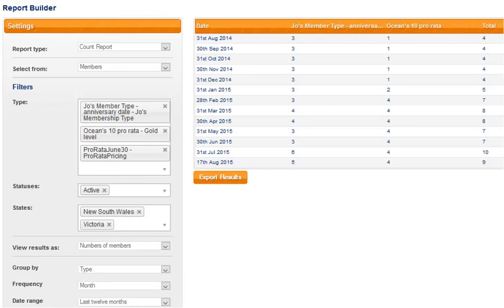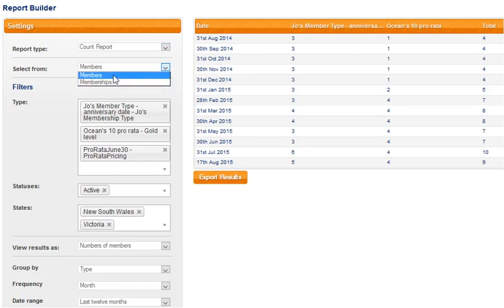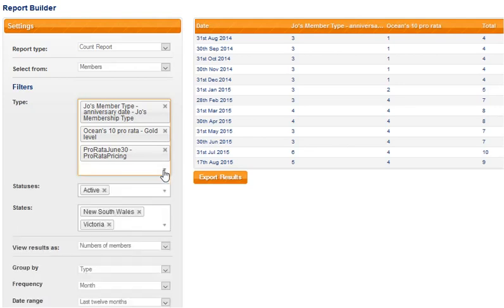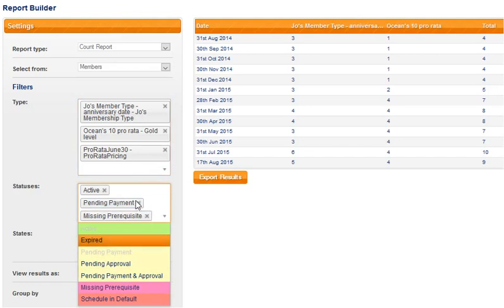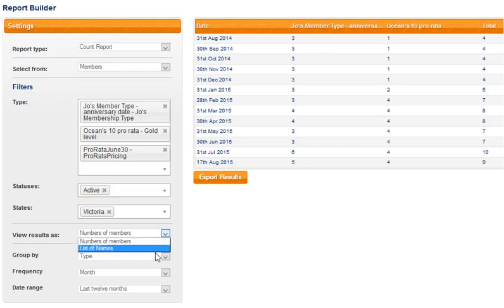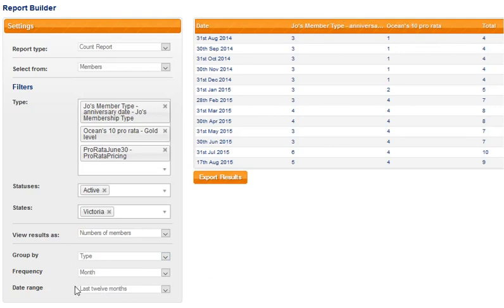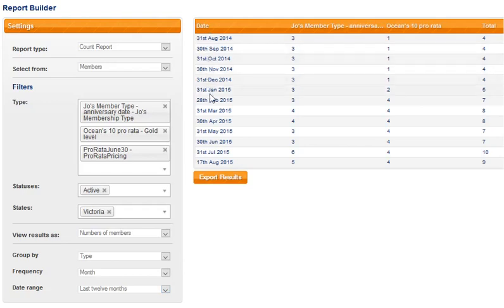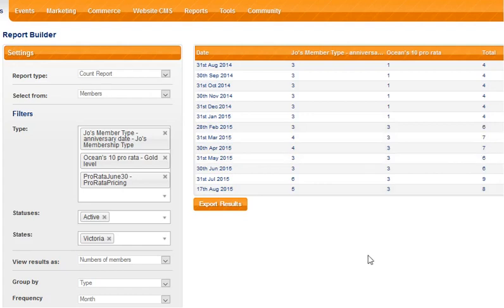Building Reports: Report Builder - Count report example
This tutorial explains the options and filters for a count report.